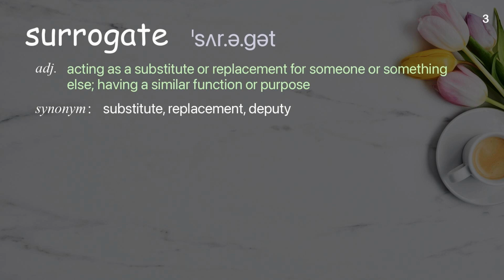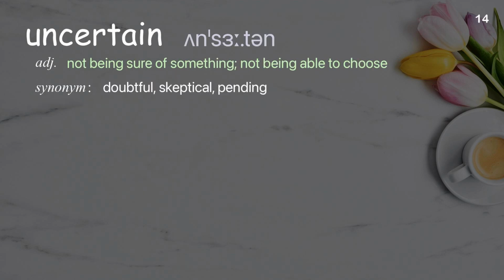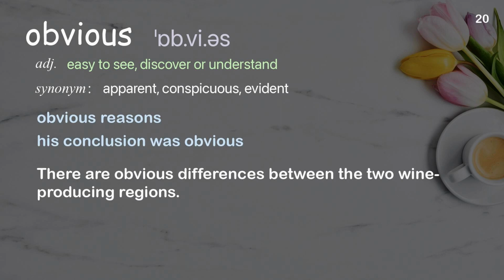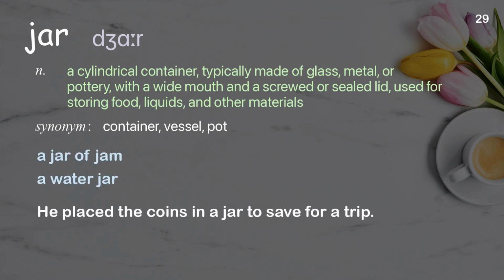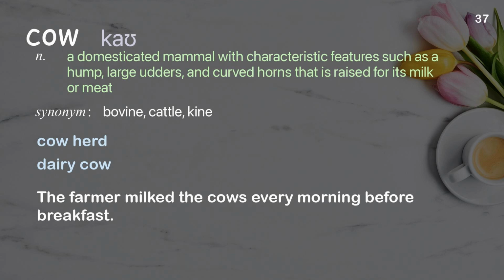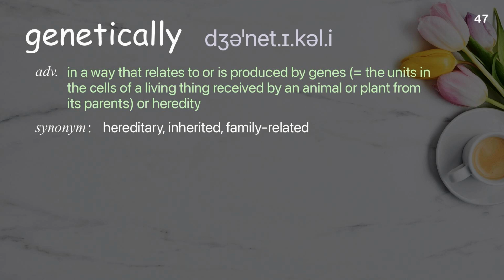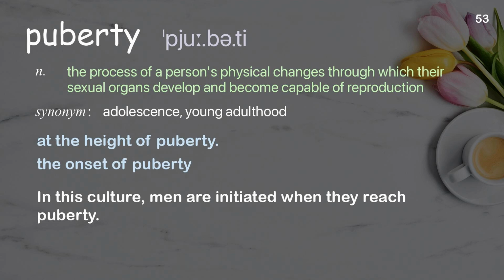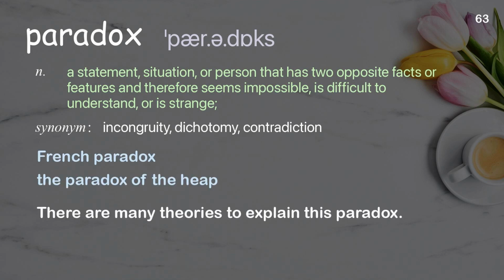65 Academic Words Ref from "Veerle Provoost: Do kids think of sperm donors as family? | TED Talk"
■PLEASE NOTE

■Reference Source
Veerle Provoost: Do kids think of sperm donors as family? | TED Talk